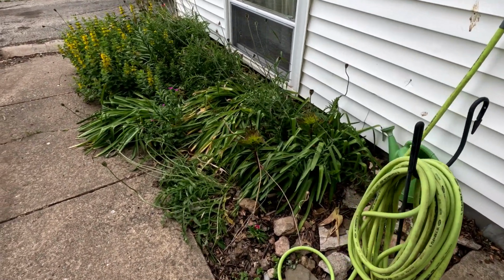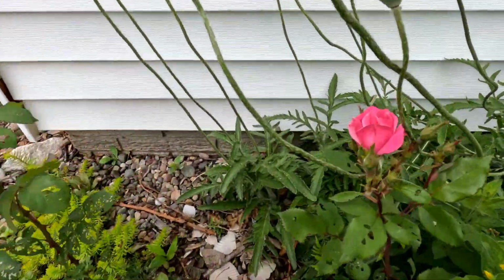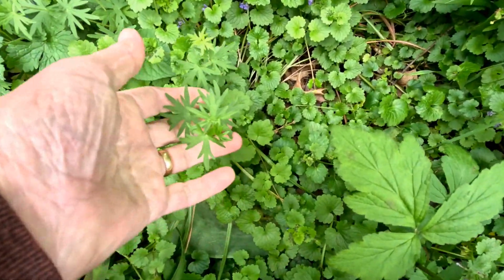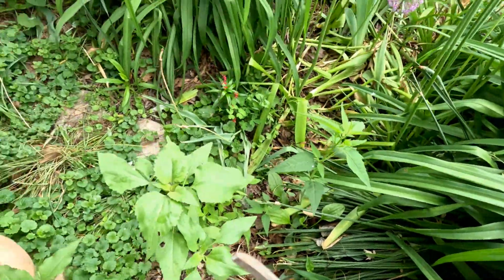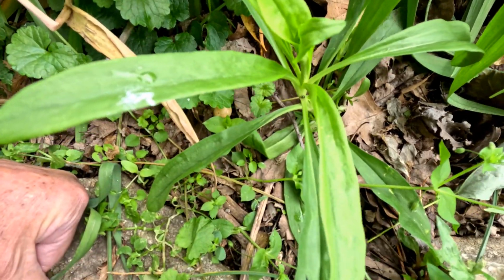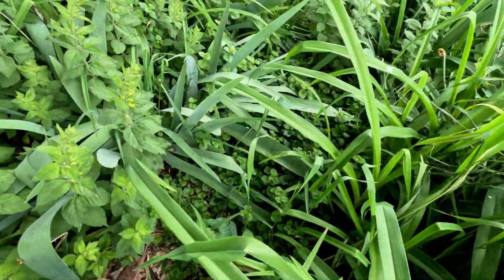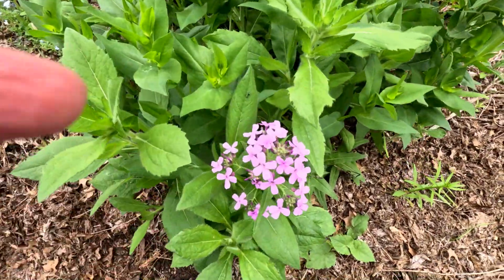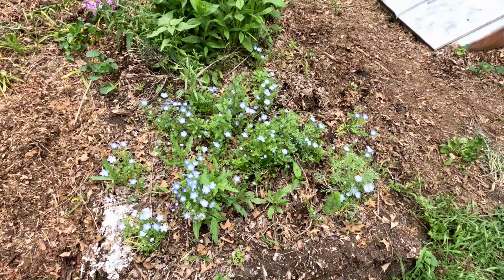Garden Journal May 25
gardenwalk gardentour garden tour, garden walk, Just a walk around my garden in May